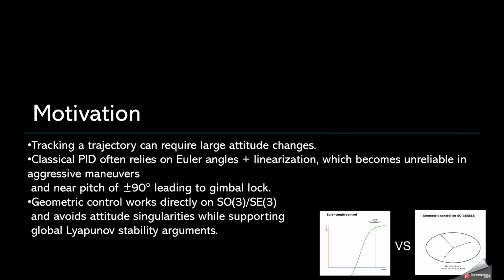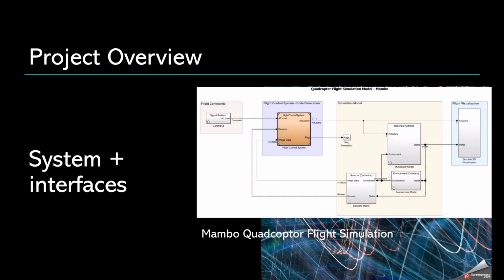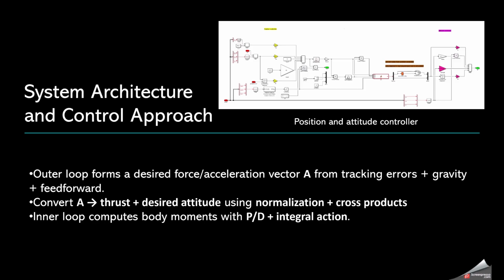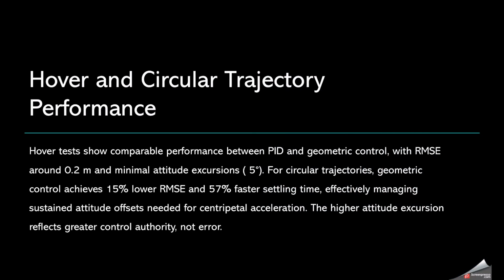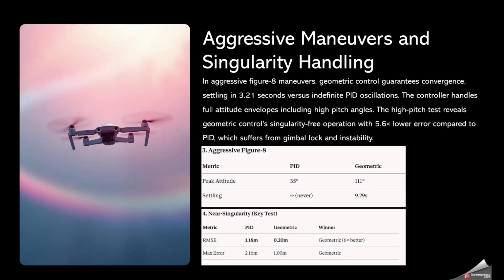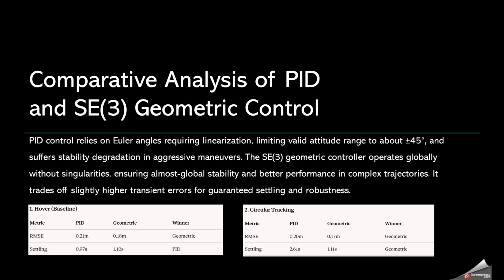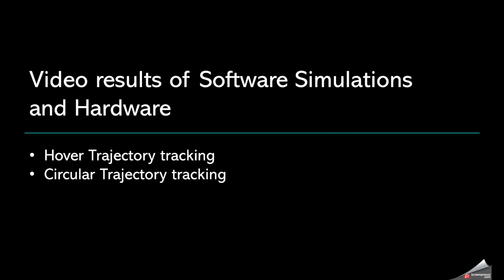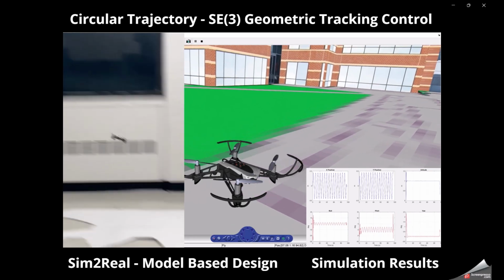SE-3 Geometric Tracking Control – Mambo Drone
as7525: Non-Linear Control Systems Course final project